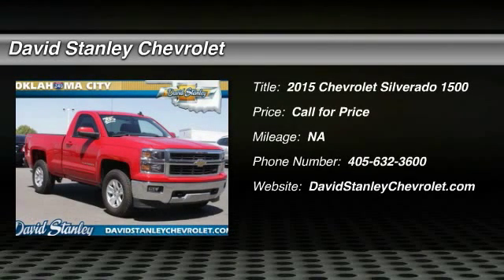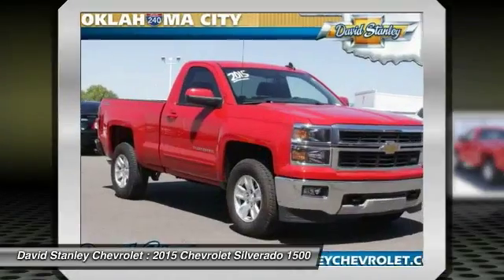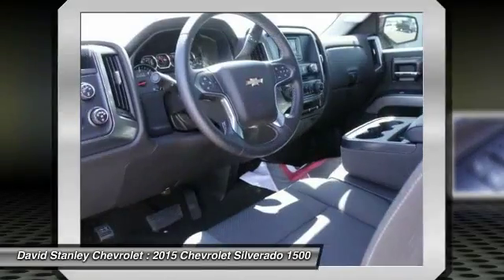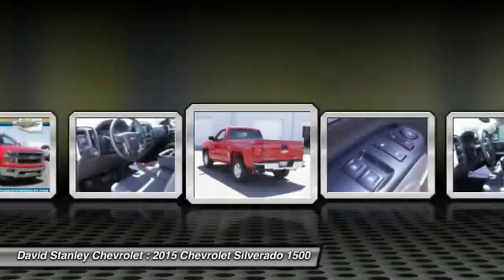2015 Chevrolet Silverado 1500 Oklahoma City OK R103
2015 Chevrolet Silverado 1500 LT

6-Speed Automatic Electronic with Overdrive, Victory Red, and Jet Black w/Cloth Seat Trim. Flex Fuel! Oh yeah! $ $ $ $ $ I knew that would get your attention! Now that I have it, let me tell you a little bit about this great, reliable 2015 Chevrolet Silverado 1500. Add up all the hours you spend in your truck each year, and you'll certainly appreciate the interior comfort of this Silverado 1500. Not all customers qualify for incentives. Please contact dealer for details. $1,500 - General Motors Consumer Cash Program. Exp. 05/02, $1,000 - Chevrolet National Purchase Bonus Cash. Exp. 05/02